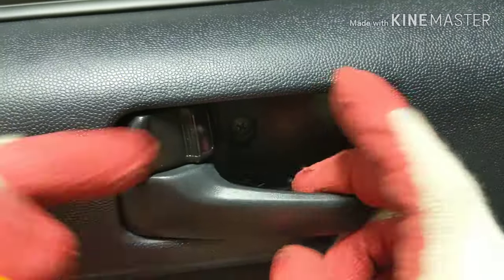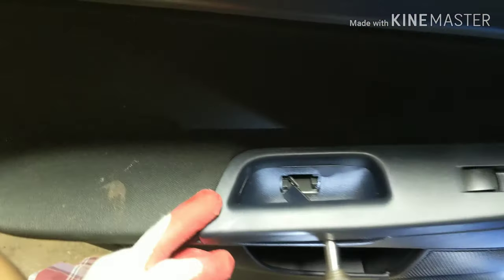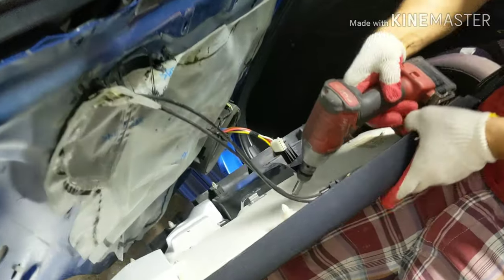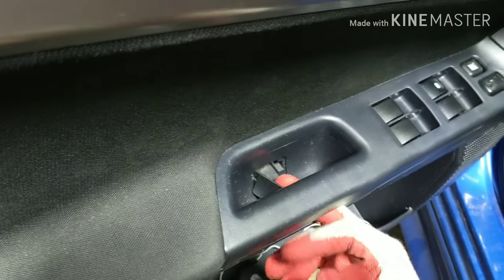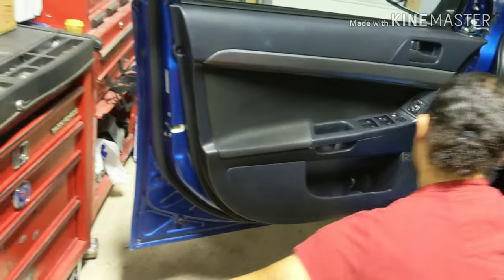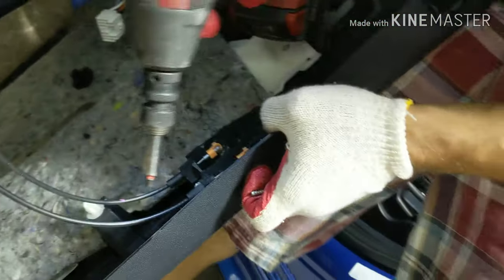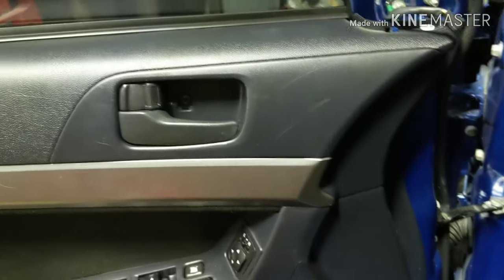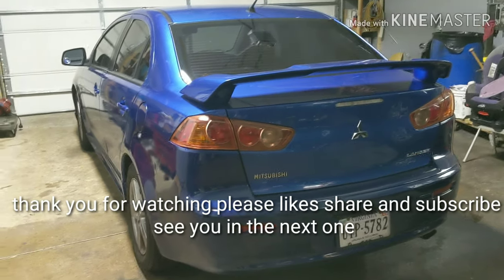2009 Mitsubishi lancer doors panels removal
hi in this video I will show you how to remove your door panels on your Mitsubishi Lancer